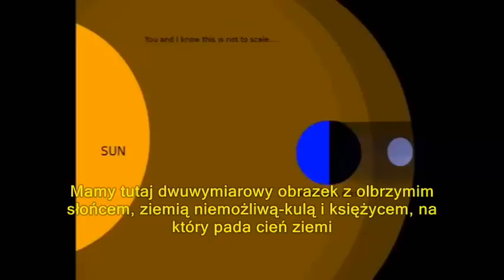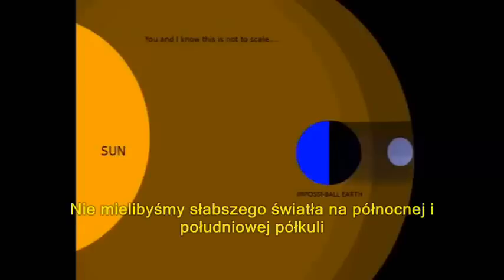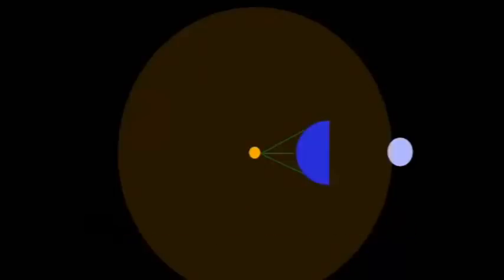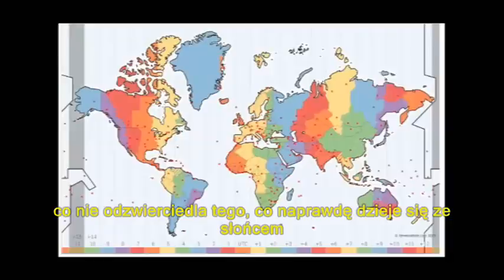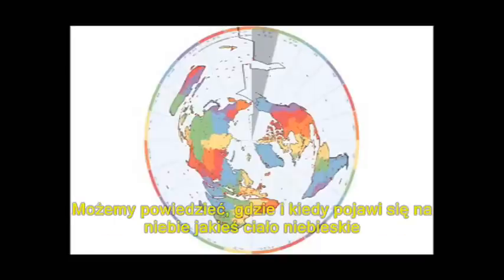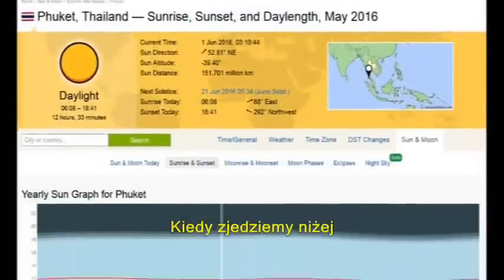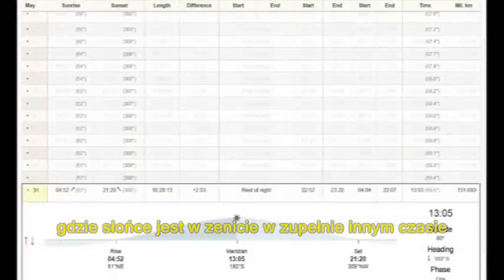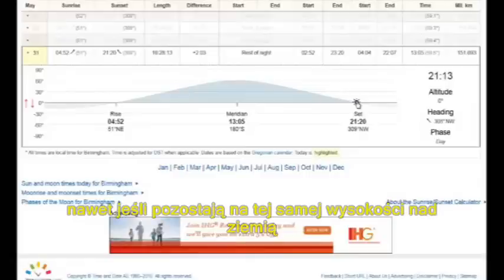Płaska ziemia - perspektywa kontra nachylenie osi ziemskiej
Tłumaczenie i napisy: AdamVen6